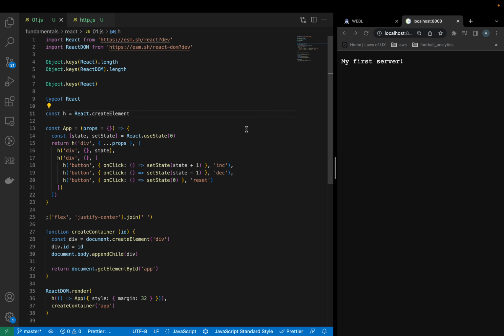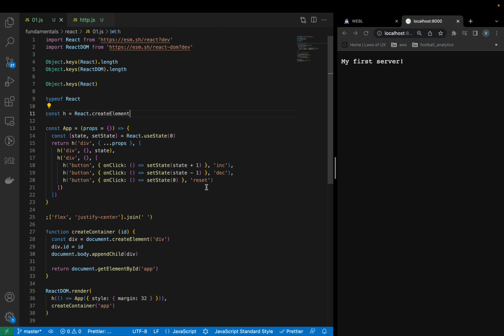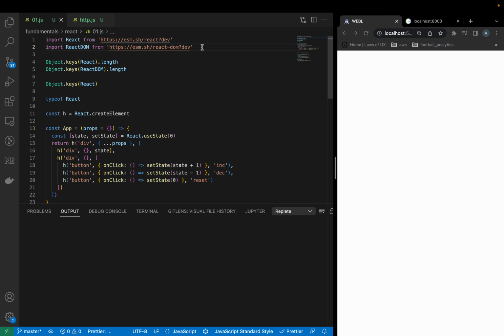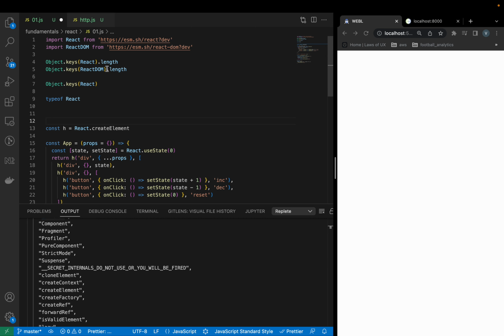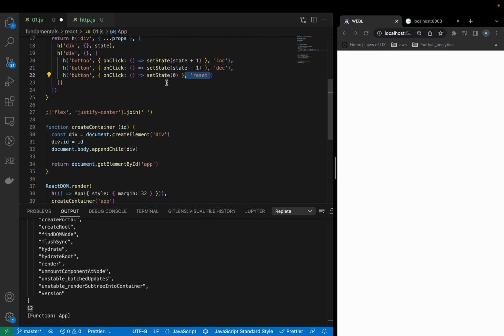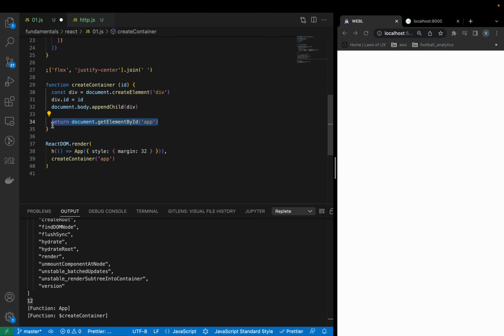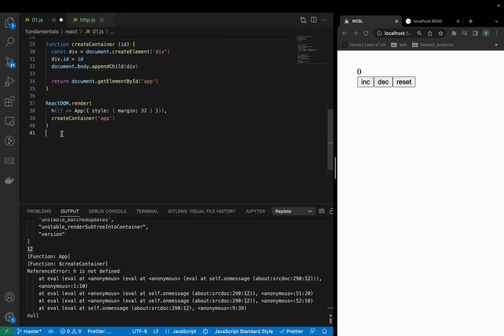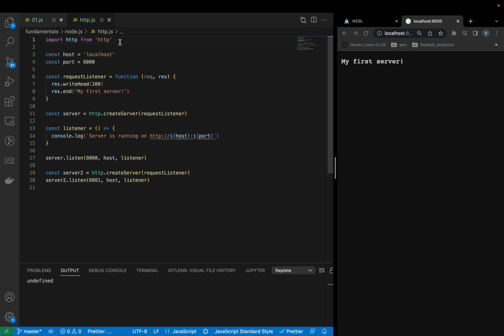REPL Driven Development in JavaScript (Browser and Node example)